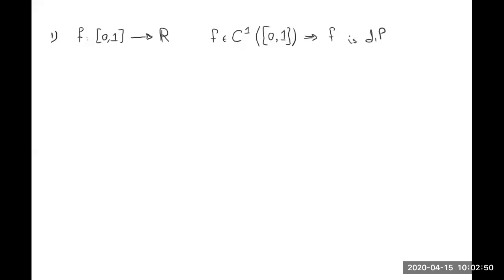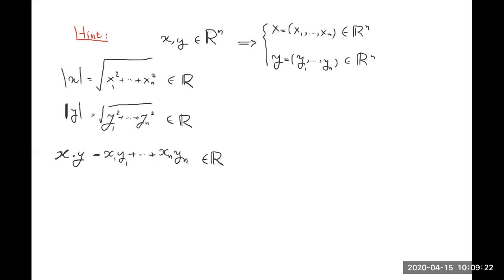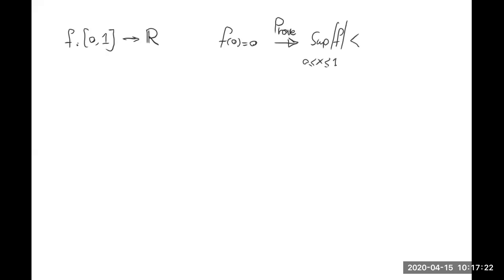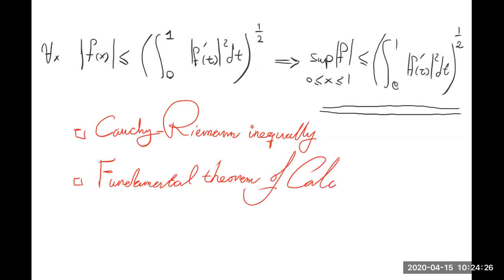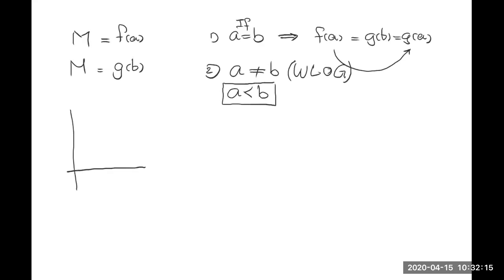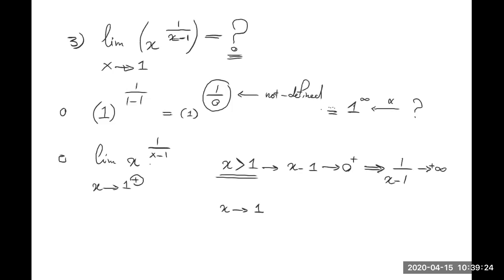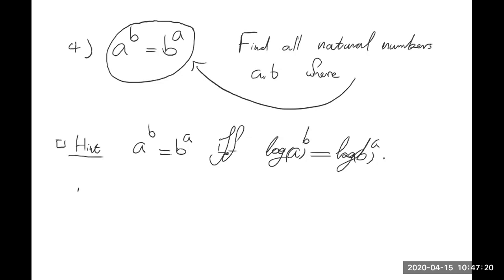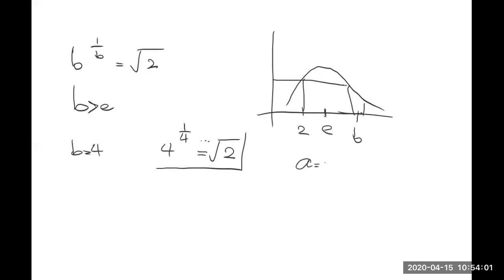Introduction to mathematical analysis 5: Differentiable Functions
(Verbal) typo: at some point I mention Cauchy-Riemann but I mean Cauchy-Schwarz.